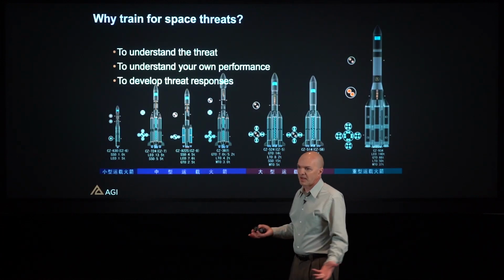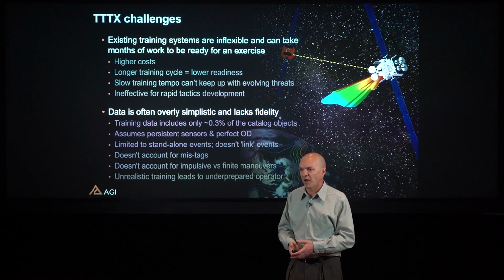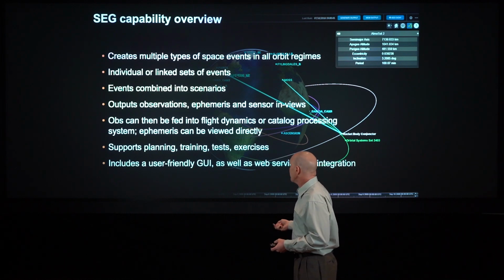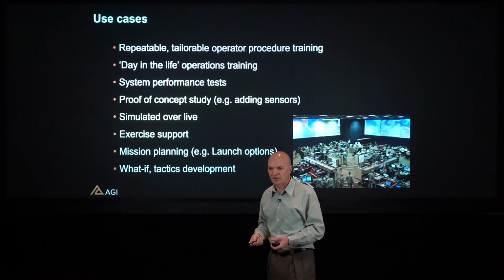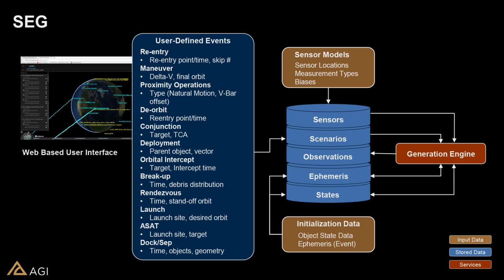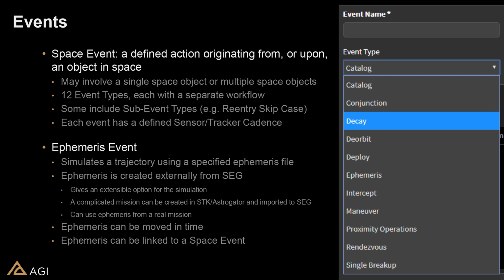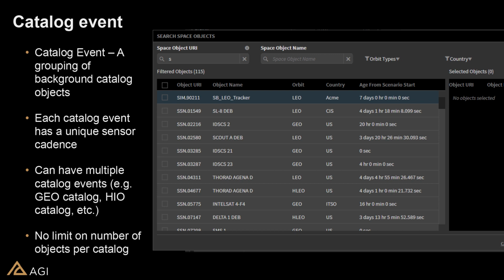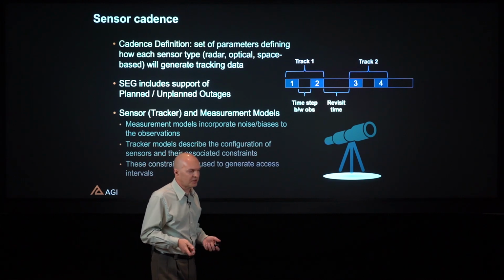Test, Training, and Exercises for Space Professionals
Jim Fields, AGI Technical Lead, discusses a tool for rapid and accurate simulated space events for Test, Training, and Exercise (TTX) support -- the Space Event Generator (SEG).